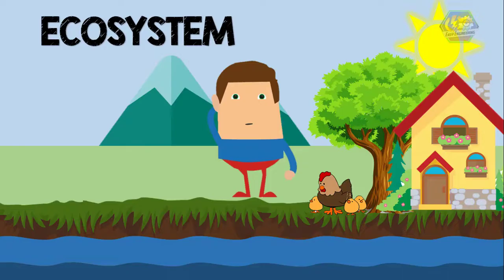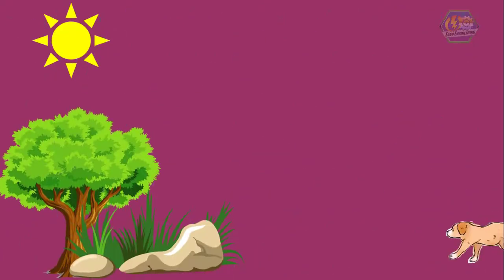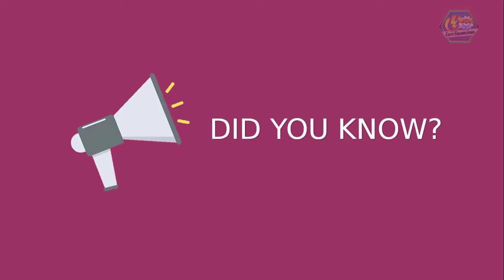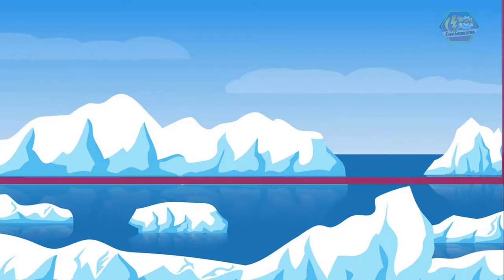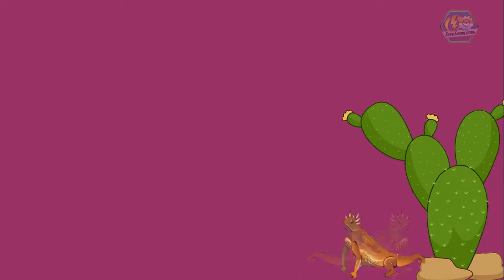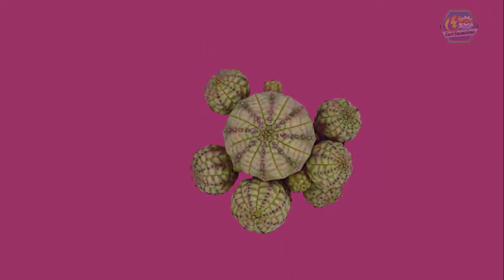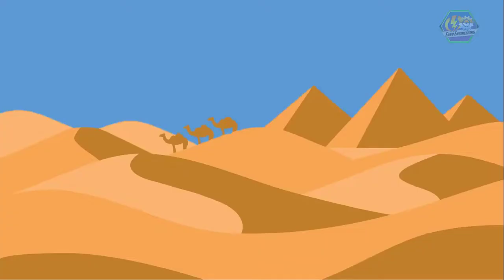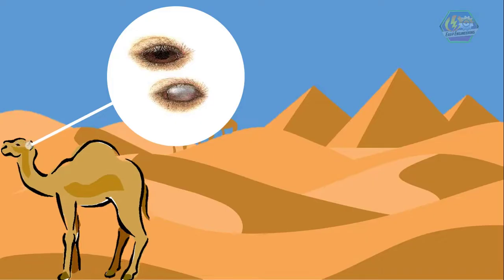DESERT ECOSYSTEM | Biology Animation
For today’s topic, we are going to talk about the “Desert Ecosystem”.

Can you think of the important things that you need in order to live?
Well, there's food, air, and water. We also need sunlight because the sun is the major provider of energy to our planet!

Hmm, what else? How about your home? Yes, cozy home with just the right temperature!

Some of us may not know this but we also need other animals and plants to provide us our needs. And at some point, they also need us.

How organisms interact with the sun, soil, water, air, and each other in a specific area is called an ecosystem.

An ecosystem is a specific area where the organisms work together, which means they help each other to survive.

It could be any size from a tiny pool of water to hundreds of square miles of desert. Each ecosystem is different depending on what time has been spent on it and what creatures live in it.

A group of ecosystems is called a Biome. Biomes have similar weather, rainfall, animals, and plants. There are some kinds of biomes on our planet.